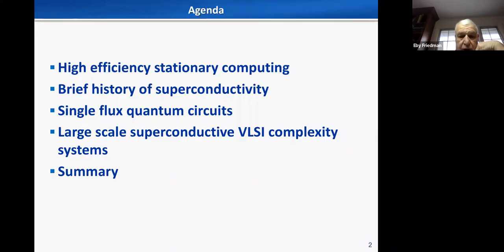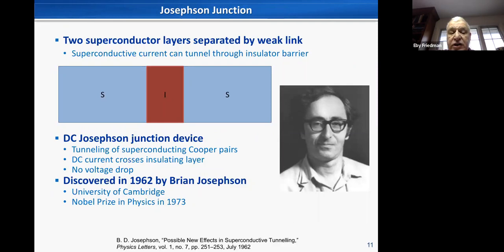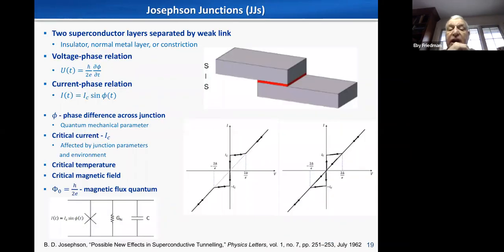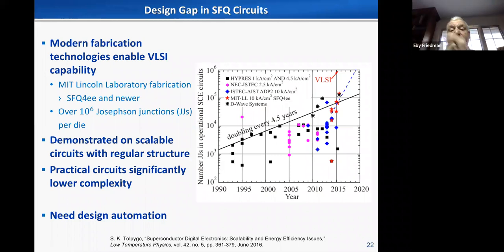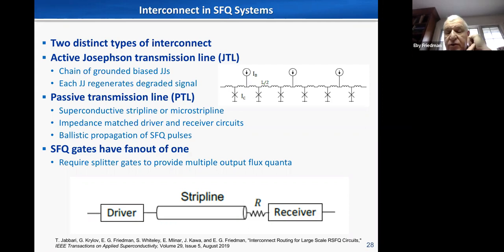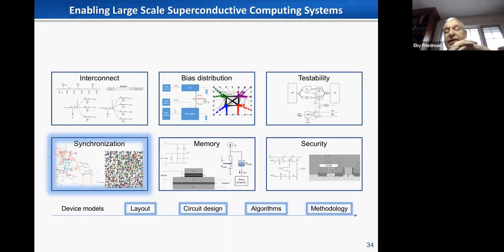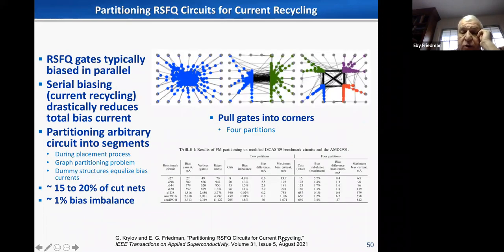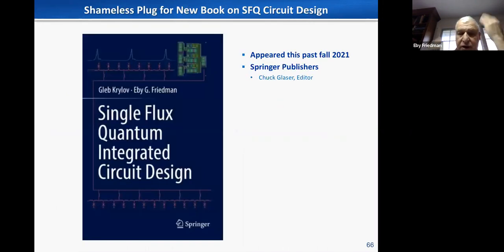Superconductive Quantum Circuits for Energy Efficient Cloud Computing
The scaling of semiconductor CMOS technology is now approaching fundamental physical limitations, encouraging the development of novel beyond-CMOS emerging technologies to supplement existing electronic systems. One rapidly growing application area for these beyond-CMOS circuits is energy efficient, large scale stationary computing – data centers and supercomputers. A particularly appropriate technology for this important application is superconductive electronics; in particular, single flux quantum (SFQ) circuits - the most widely adopted superconductive digital logic family. This technology exhibits speeds in the tens to hundreds of gigahertz while dissipating 100 to 1000X less power than CMOS. The fabrication capabilities of modern superconductive foundries currently approach a million logic gates per integrated circuit. Algorithms and methodologies aware of the issues posed by the large scale integration of SFQ circuits are topics of great currency. In this lecture, superconductive electronic circuits are introduced, and issues and solutions to enable the large scale integration of complex SFQ integrated circuits and systems are presented. Particular emphasis is placed on the many challenges faced by modern superconductive logic circuits and large scale digital systems. Among these issues are compact and efficient cryogenic memory, synchronization of sub-terahertz digital systems, interconnect routing, energy efficient current bias networks, and design for testability. Single flux quantum circuits are capable of transforming large scale computing systems - an increasingly important application due to the movement of data storage and processing onto remote cloud servers. Models, circuits, algorithms, and design methodologies to enable the development of next generation, large scale SFQ systems are the primary topics of this presentation.

Speaker: Prof. Eby G. Friedman - University of Rochester